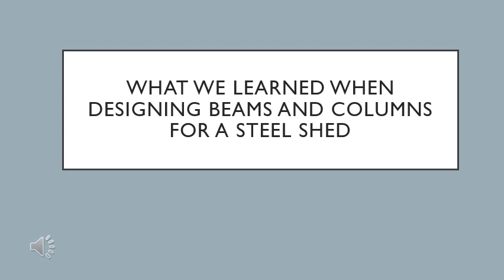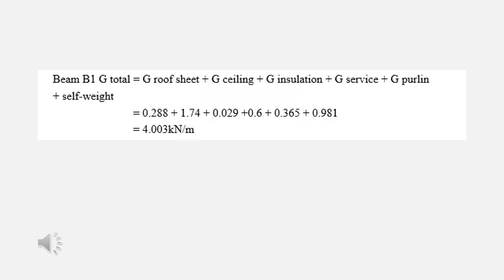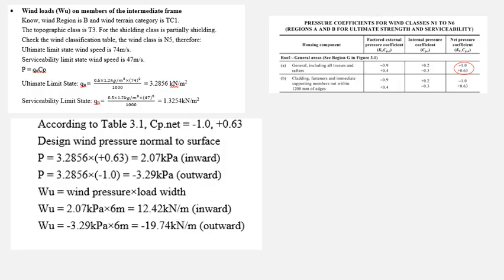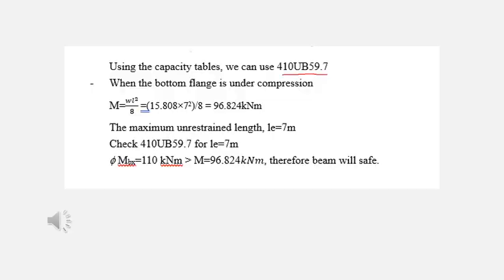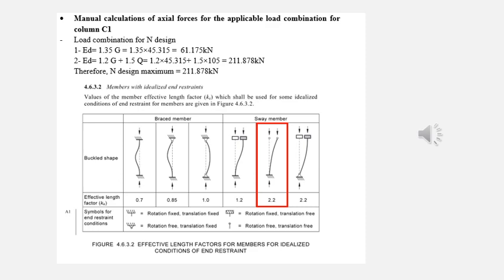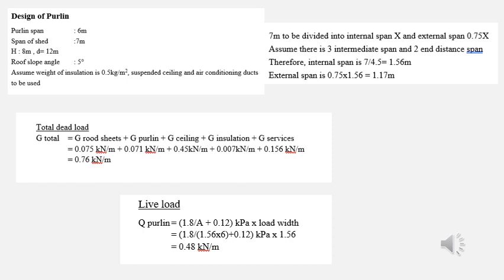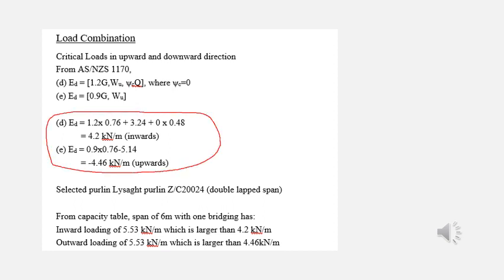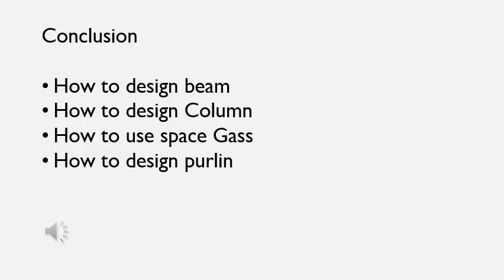What we learned when designing part of a steel shed